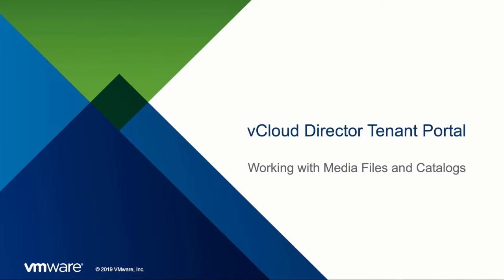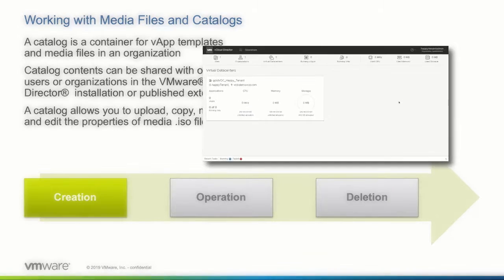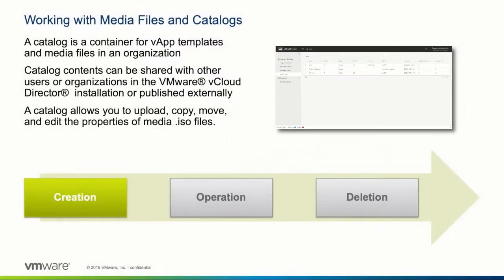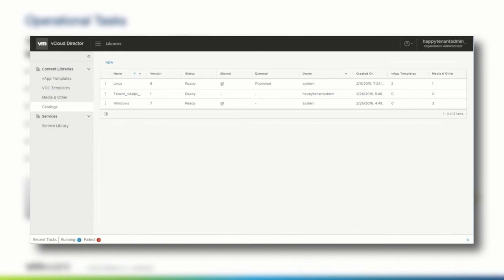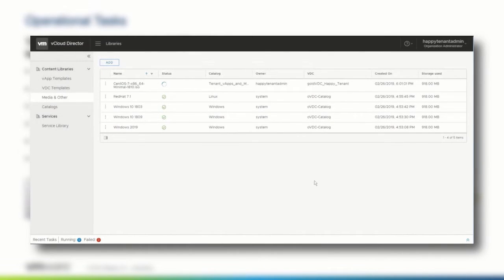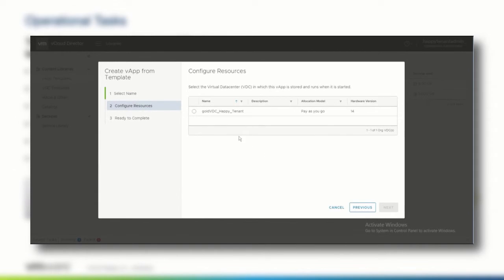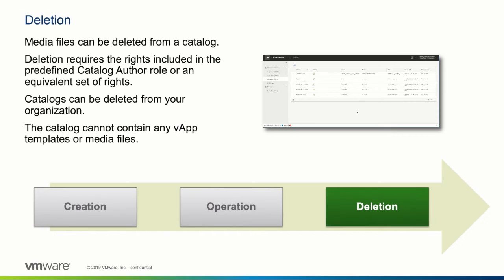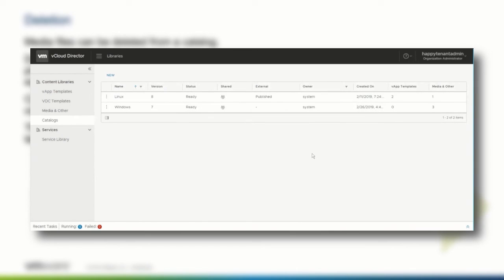VMware vCloud Director: Working with Media Files and Catalogs